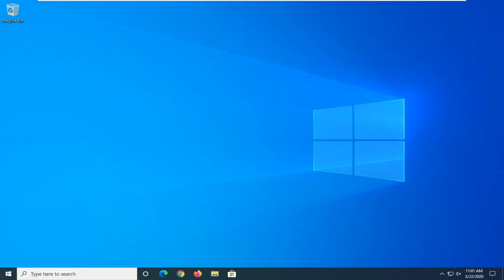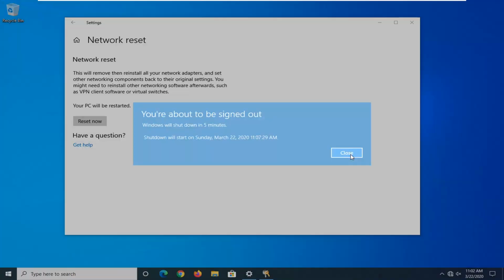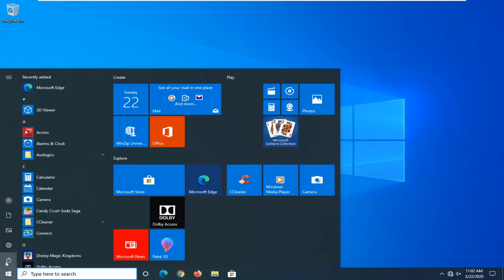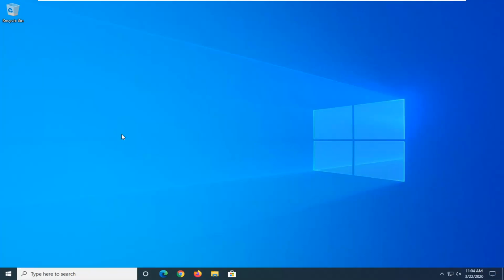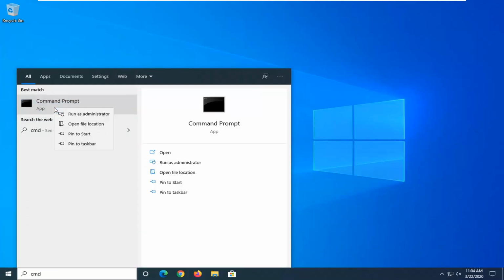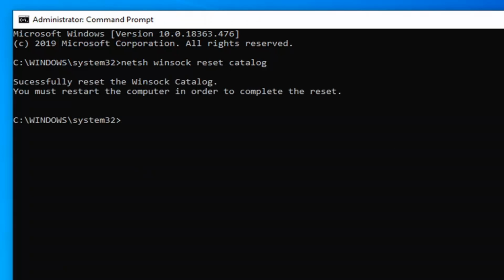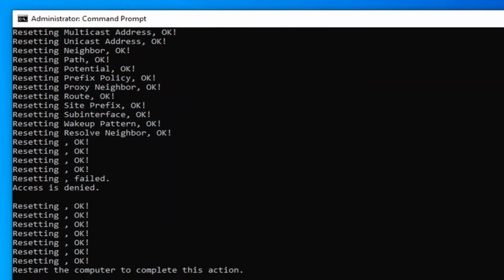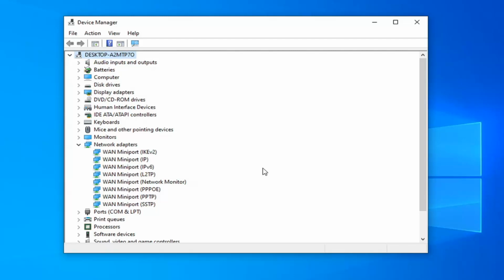Fix Asus Wi-Fi Not Working in Windows 10/8/7 [Tutorial]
Issues addressed in this tutorial:
asus wifi not working
asus wifi not working windows 10
asus eee pc wifi not working
asus router wifi not working
asus tuf wifi not working
asus wifi problem
asus wifi connection problems
asus wifi not connecting
asus computer wifi not working
asus wifi driver not working
fix asus wifi not working
wifi asus laptop not working
asus motherboard wifi not working

So, you own a laptop that disconnects frequently from the Wireless network? Or, after updating your system to Windows 10 (or Windows 8, 8.1), your WiFi Internet connection keep disconnecting? The Wi-Fi disconnecting issues, in most cases are caused after a Windows Update (e.g. from Windows 8 to Windows 10) or due to incorrect Wi-Fi card settings.

If you notice that your Internet connection suddenly stops working under Windows 10, Windows 8, Windows 7 or Windows Vista, or if you encounter certain network and Internet connection problems, here are some troubleshooting steps.

A problem that is generally noticed with the Windows operating system these days is that new operating system updates bring their share of problems. For example, you may not connect to the Internet shortly after the update and see an error message – Internet No, Secured flashes on your screen. Fortunately, there are methods to solve this problem. In this tutorial, we see how we can solve the problem.